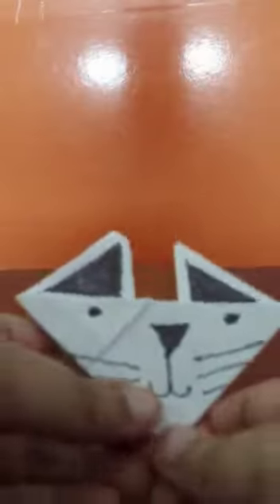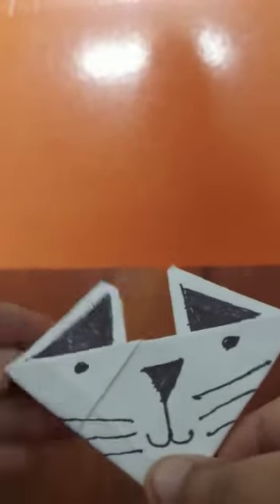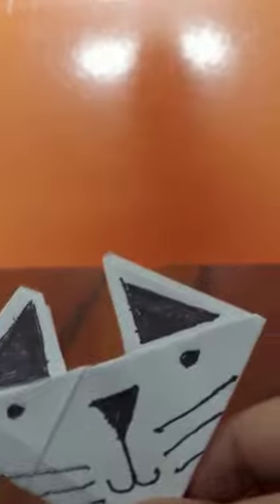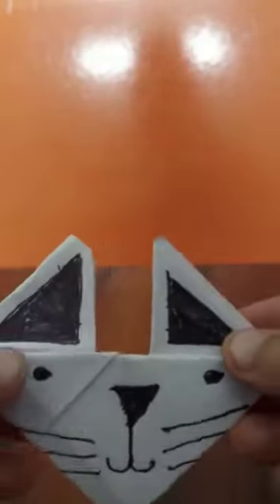Paper toy for kids. How to make cat . Easy step to make paper cat.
Video from Verma